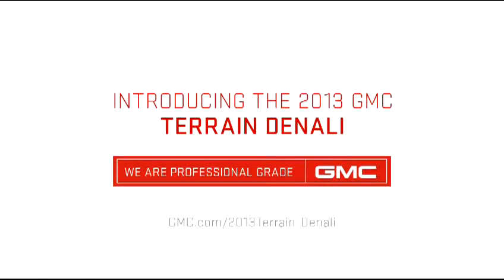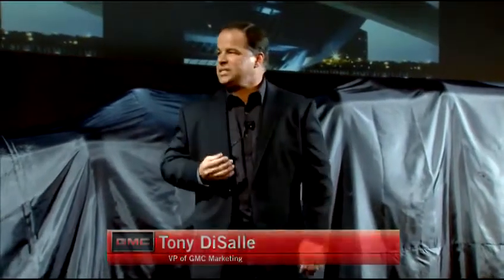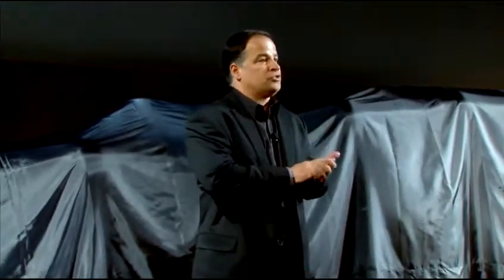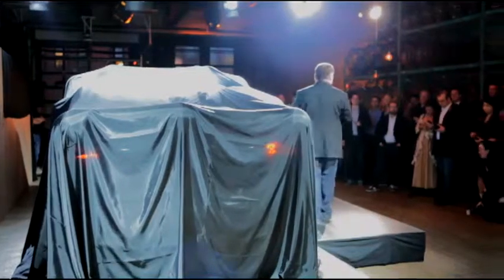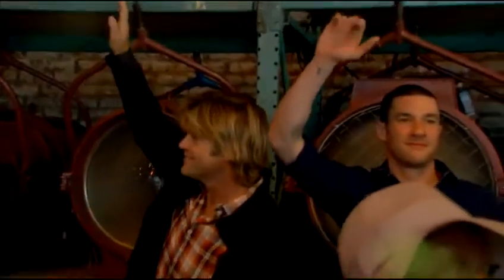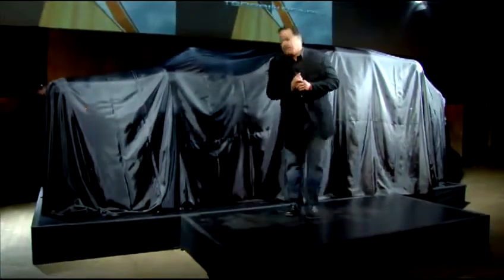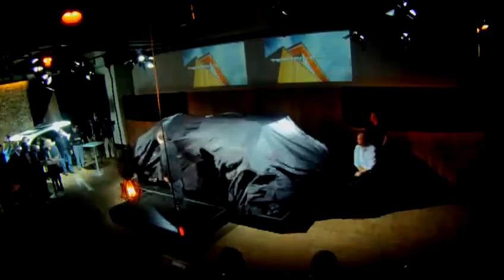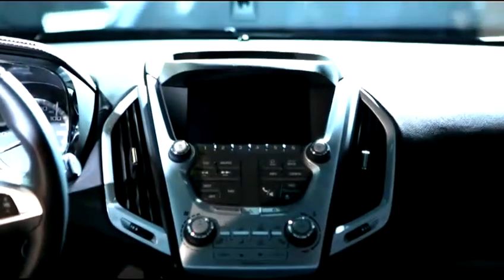GMC 2013 Terrain Denali Trade Secrets Interviews